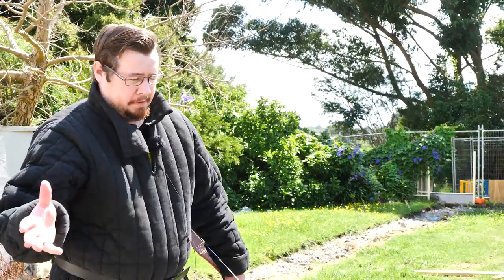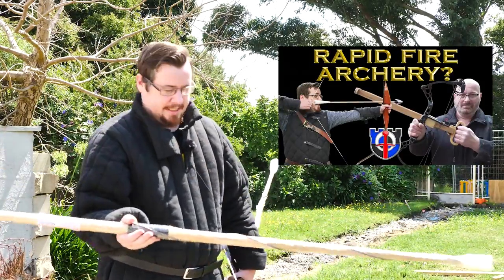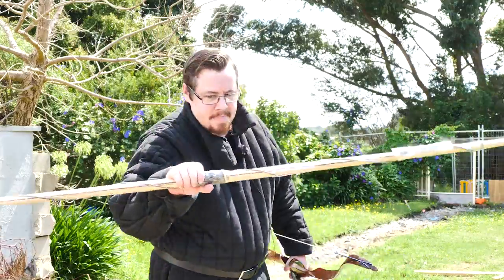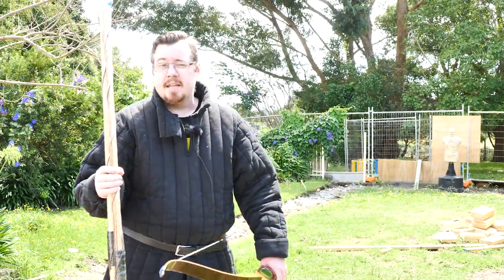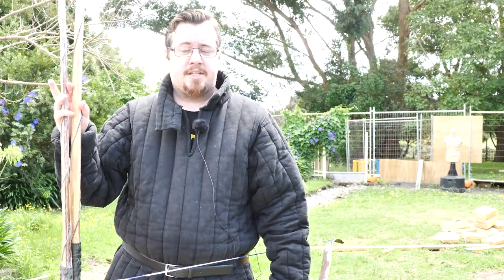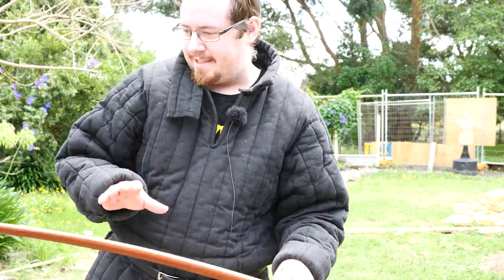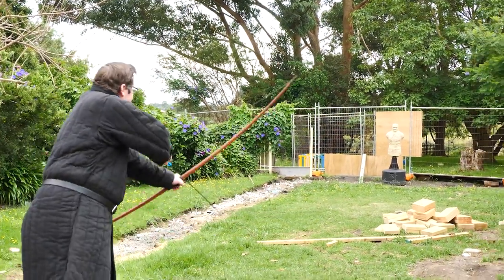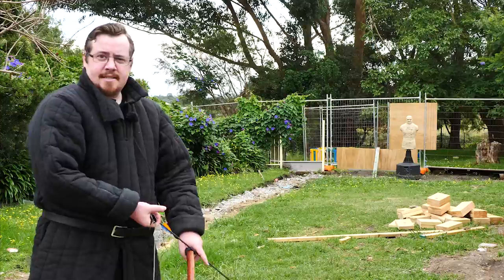Secrets of the Medieval Longbow / Warbow: MEDIEVAL MISCONCEPTIONS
There is far more to the Medieval warbow or English Longbow Archery than many people know, much of which we can learn from historical artistic sources. I've recently obtained two Warbows to find out the truth!